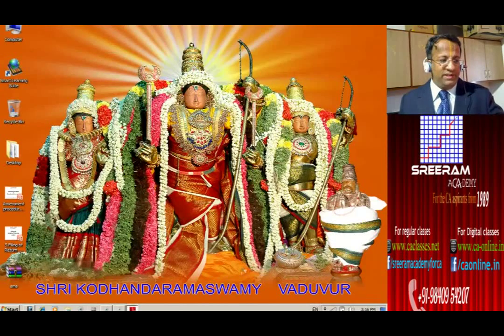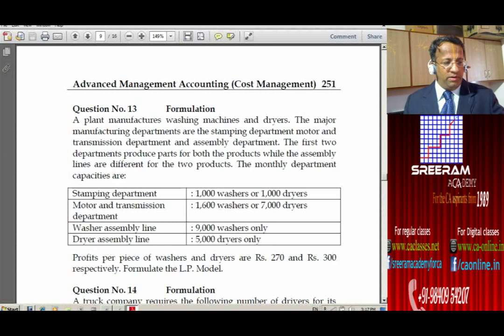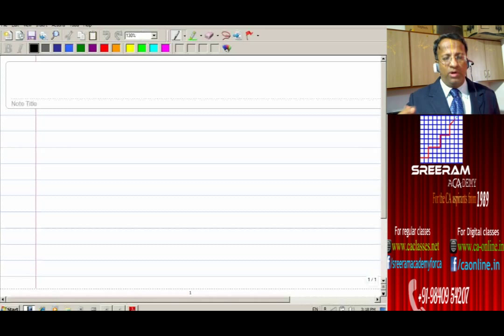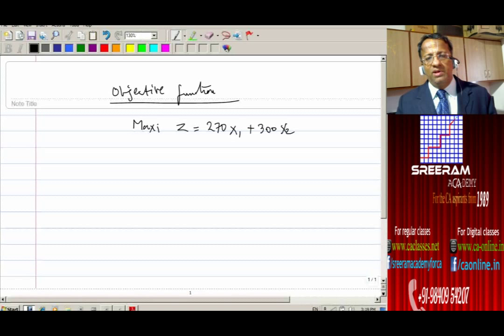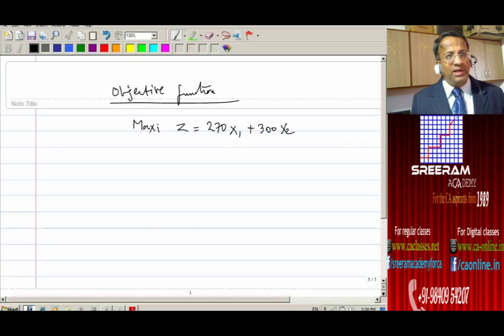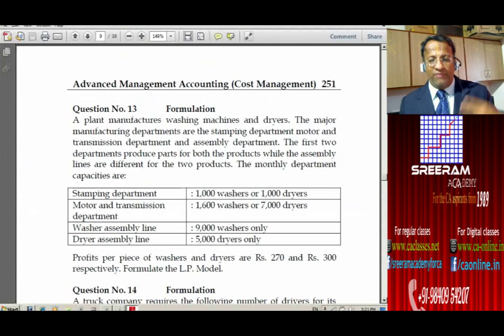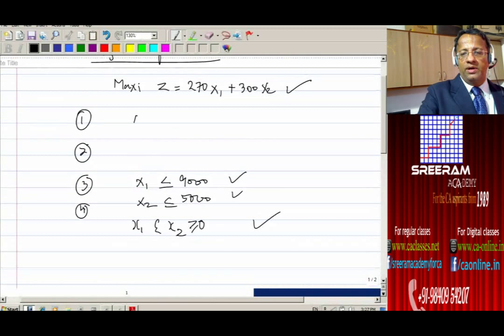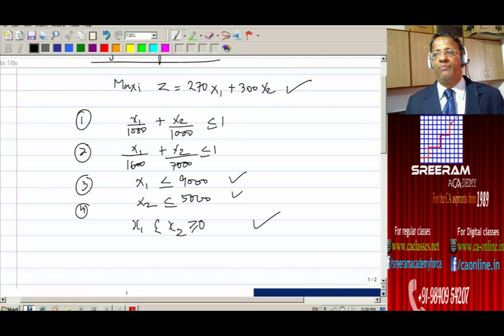AMA LPP L MURALIDHARAN